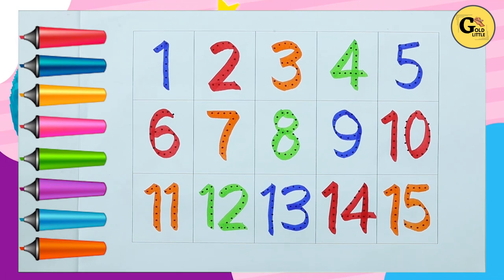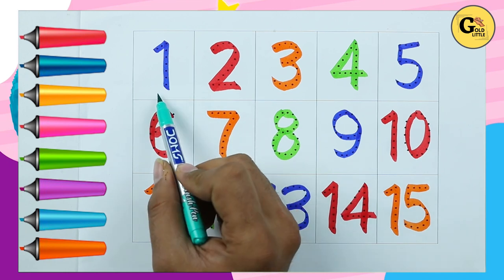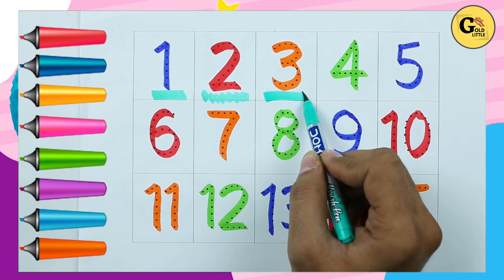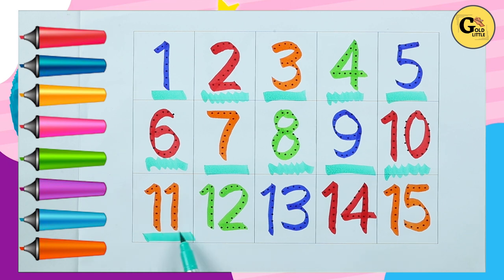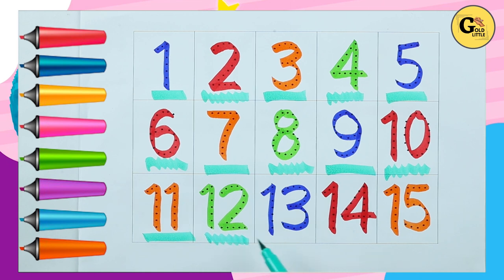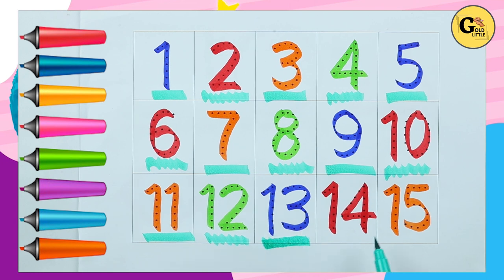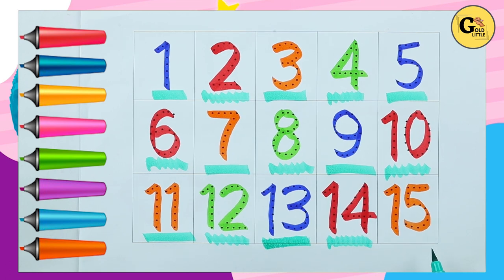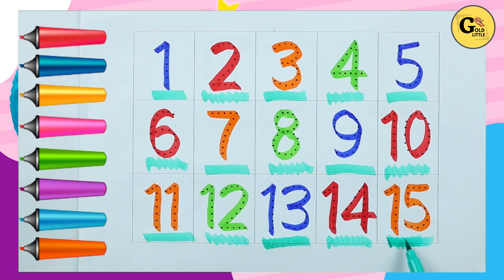Today will learn numbers from 1 to 15 with colors | counting 1 to 15